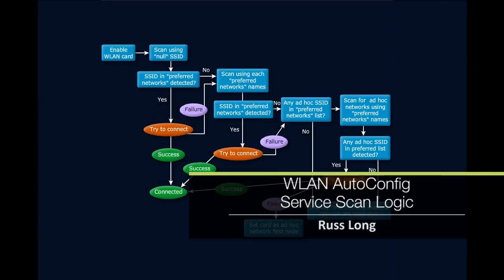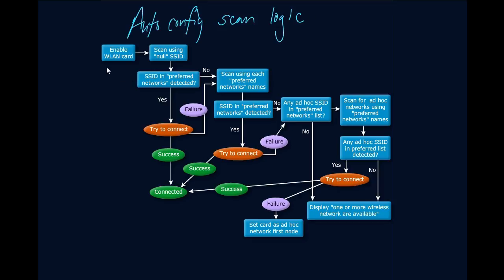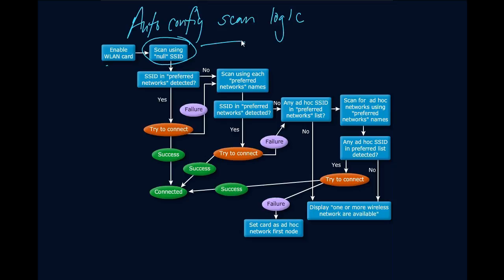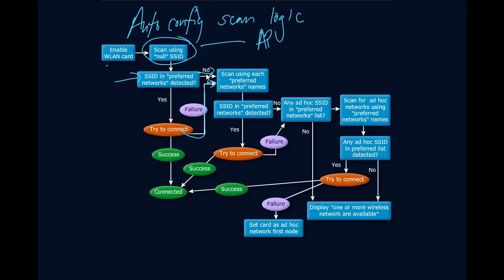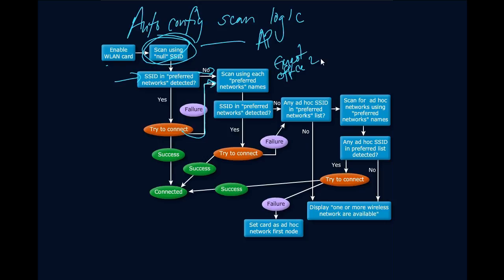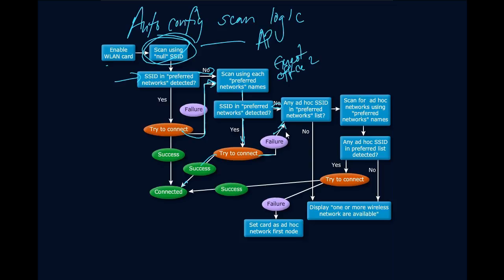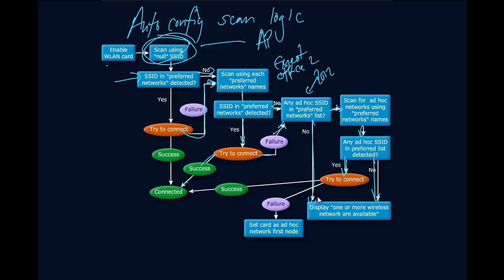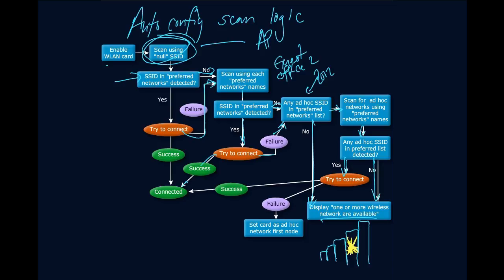WLAN AutoConfig Service Scan Logic